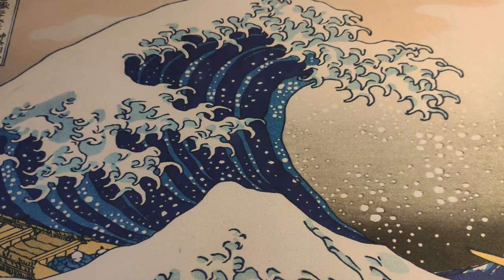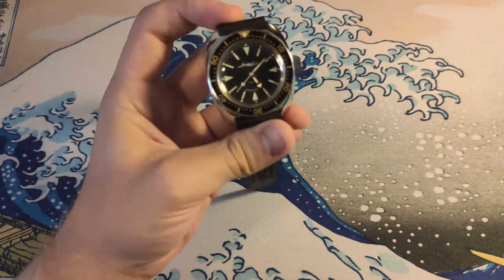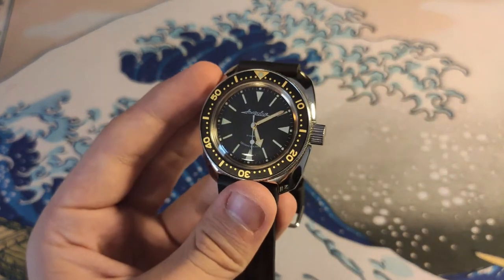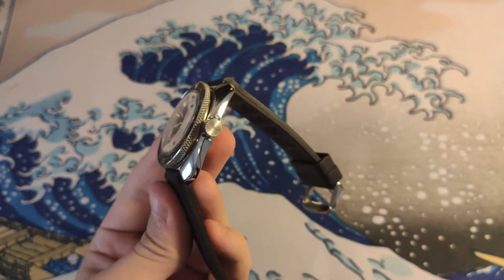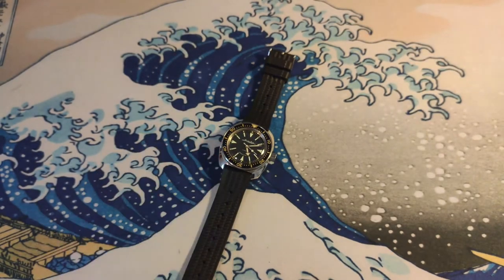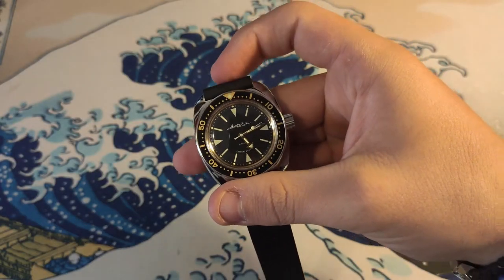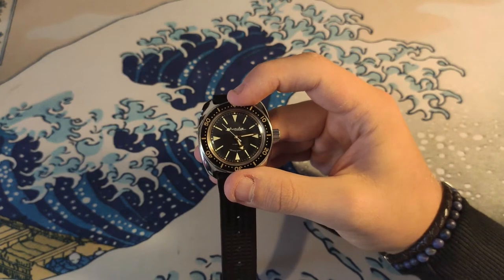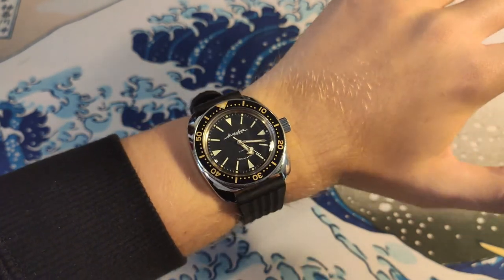The Best Dive Watch Under 100$! | Vostok Amphibia 710 Review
Hello Guys,

In this video I'll be telling you the full specs as wel as the stuff I like and don't like about the Vostok 710. I've been having a lot of fun with this Russian diver and I hope to encourage you to try it out for yourself!

~Henry

Sapphire Tester:

Desk Pad:

Lume Tester: